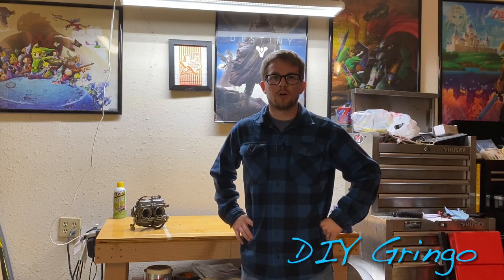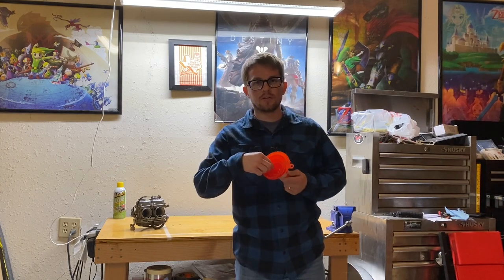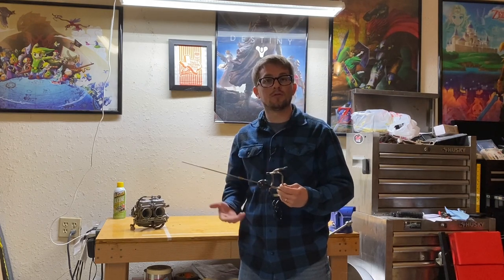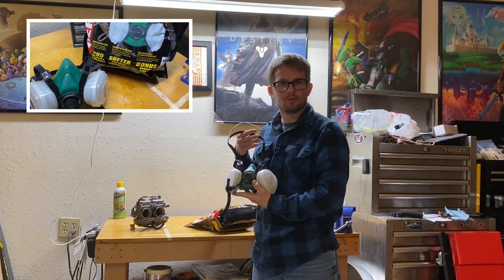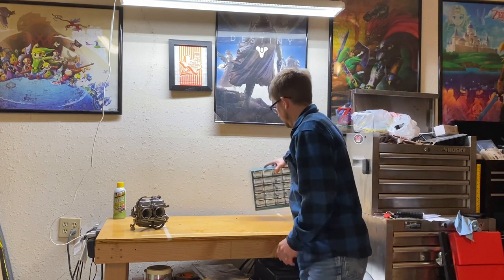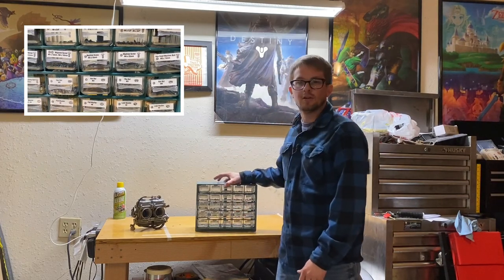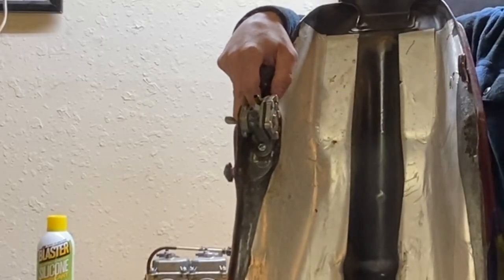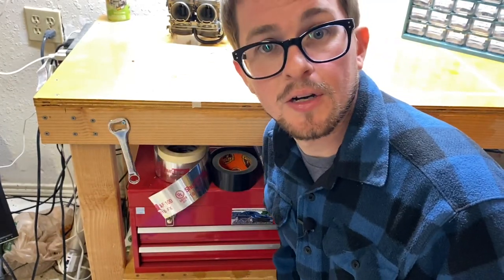UPDATED: 5 Things from Harbor Freight that you didn’t know you needed | HD 60FPS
In this (updated) video, I show you some 5 things from Harbor Freight that you didn’t know you needed. Picking these up the next time you’re at Harbor Freight will ultimately save you time and money later on down the road.

This is actually the second version of this video, some viewers gave me some feedback on it, so I have remade ir. If you’re curious about the first version, you can view it

GERSON P95 Maintenance-Free Dual Cartridge Respirator
Sizes:
Medium

I hope this video has been helpful and you’ve enjoyed it.

-DIY Gringo